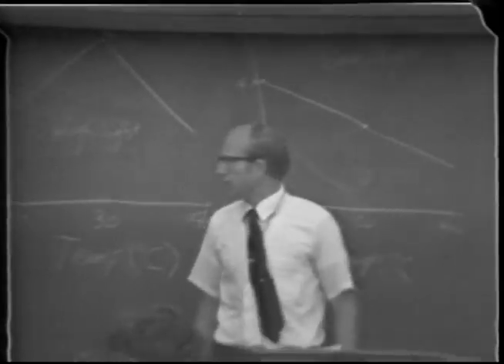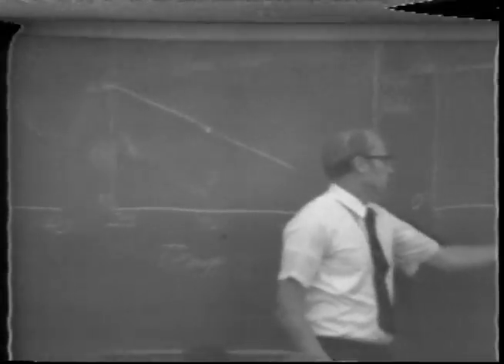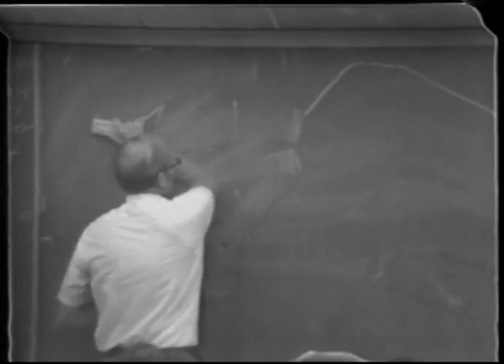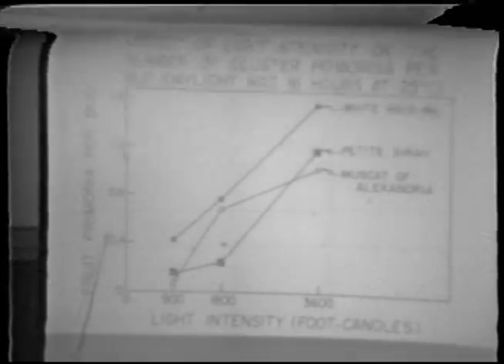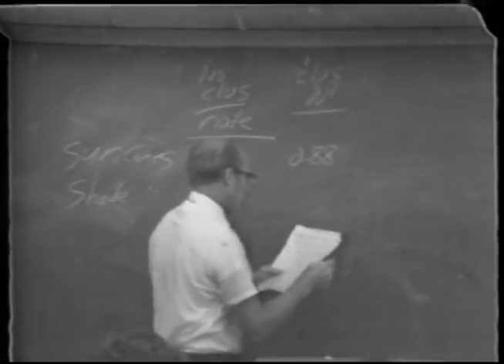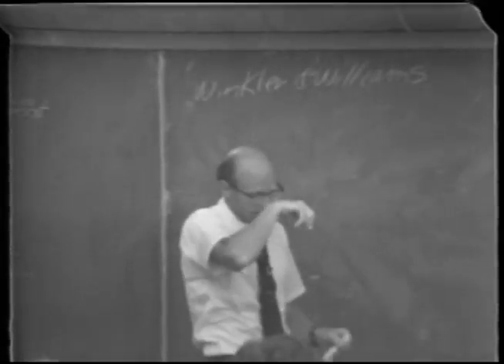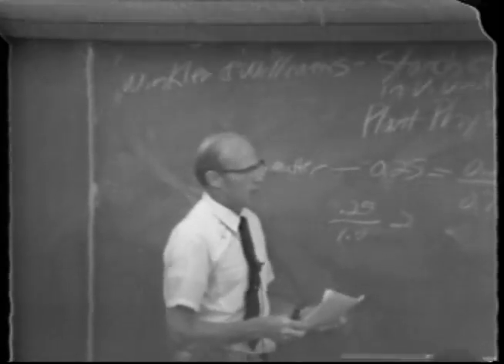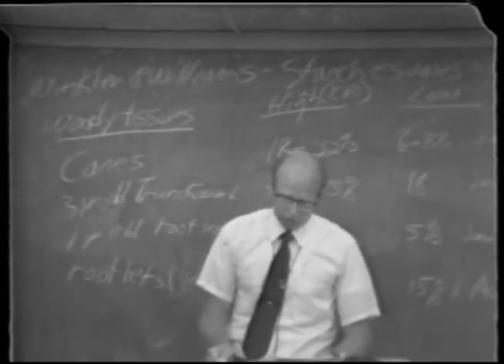General Viticulture: VEN116b Lecture10 - W. Mark Kliewer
Economics and scientific principles of recommended vineyard management practices including irrigation, mineral and carbohydrate nutrition, flower development and fruit set, virus and fungal diseases, and insect control. Lecture — 2 hours; laboratory — 3 hours. Prerequisite: course 116A.

Instructor: W. Mark Kliewer
Dr. W. Mark Kliewer is professor emeritus of viticulture at UC Davis where he worked as a researcher and professor for more than 30 years. His pioneering research on grapevine canopy management contributed significantly to the California wine industry. In 1986, Kliewer organized the first international symposium on grapevine canopy management in California. The event was attended by more than 500 scientists and industry professionals from around the world. Kliewer’s research continues to play a significant role in the vineyard development and cultural practices used today. Many current grape production systems are based on his research.